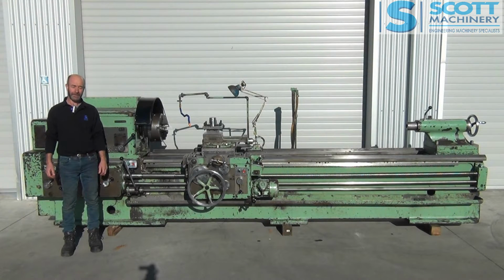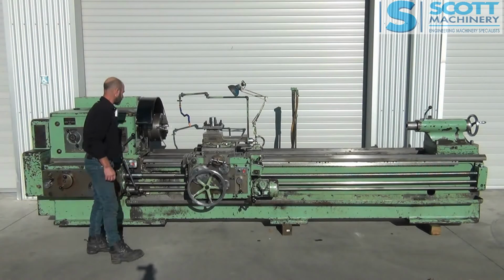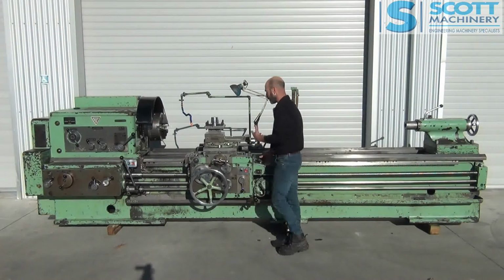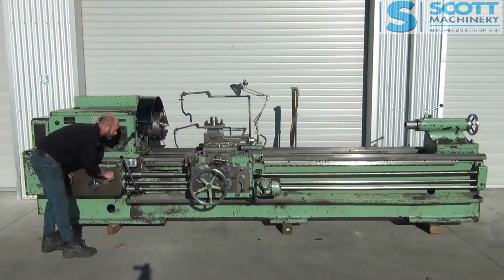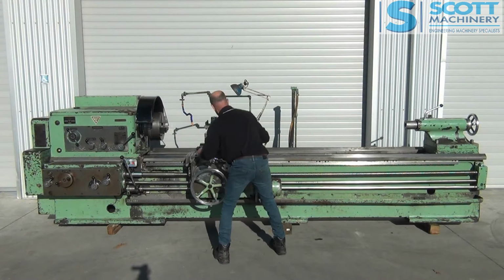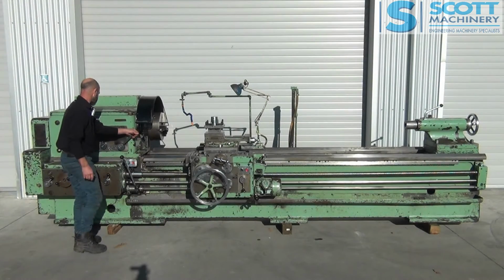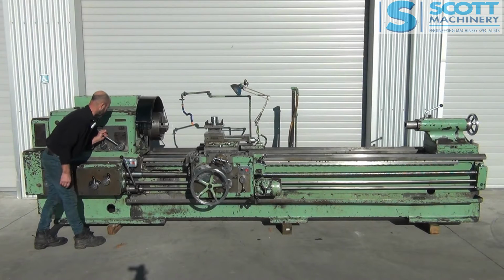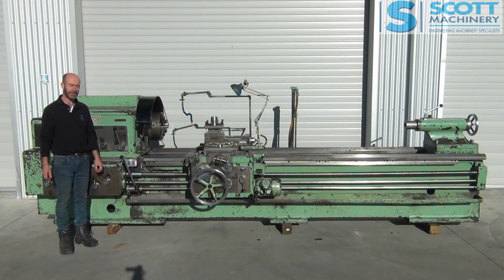Stankoimport (Russian) IM63 Used Centre Lathe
This machine is available for sale from:

New Zealand